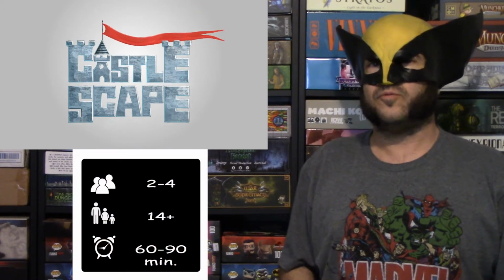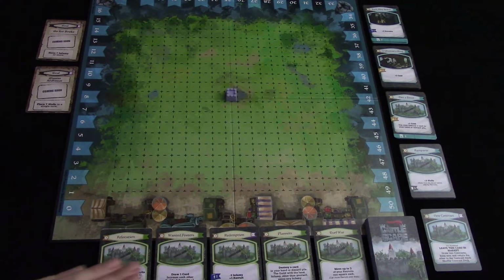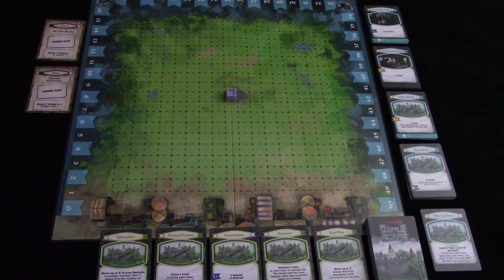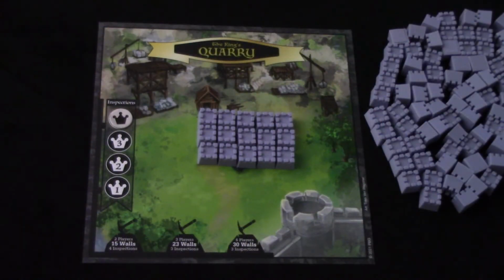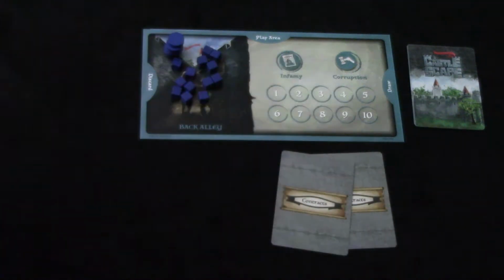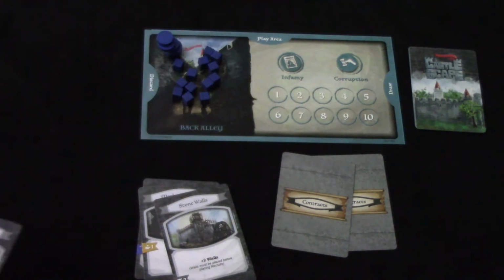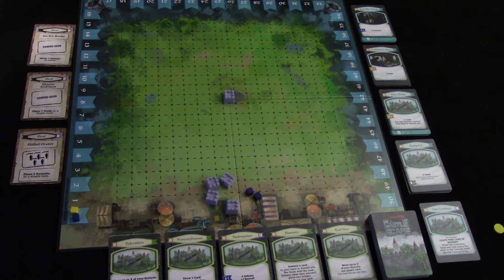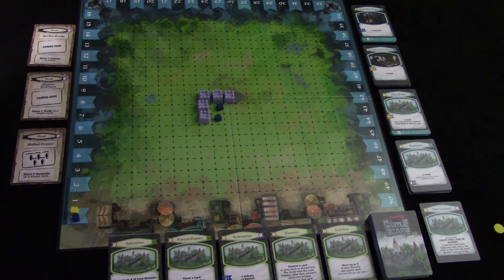CastleScape (Kickstarter Preview)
CastleScape is a deck-building area-control game set in medieval times. It is a time of Kings and Guilds, money and power, deception and influence. In CastleScape, each player represents one of four Guilds who are building a large castle, containing many Baileys, for the King. - Description by Designer